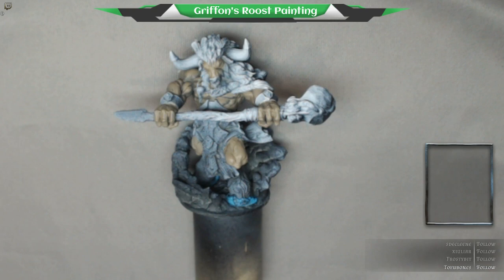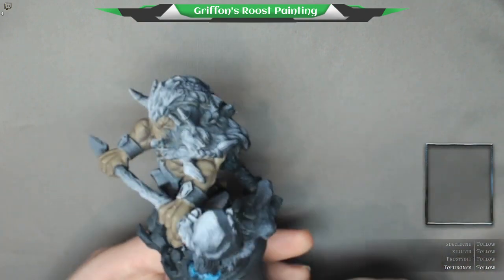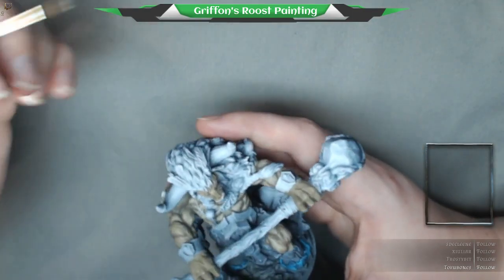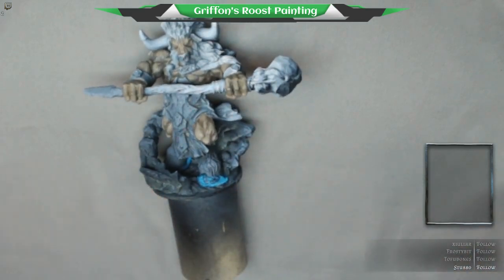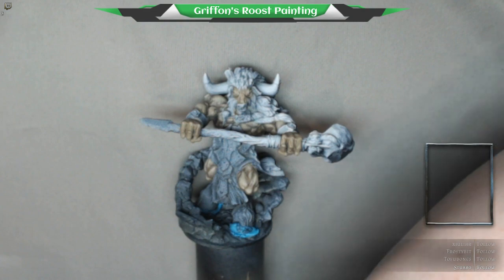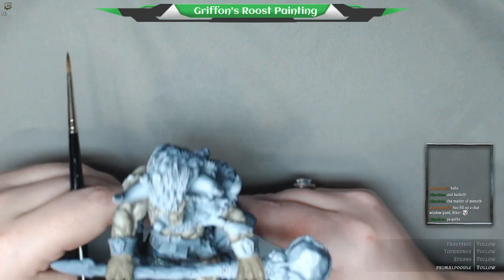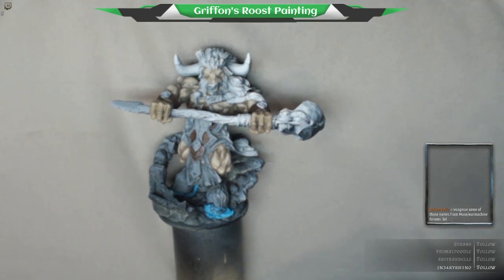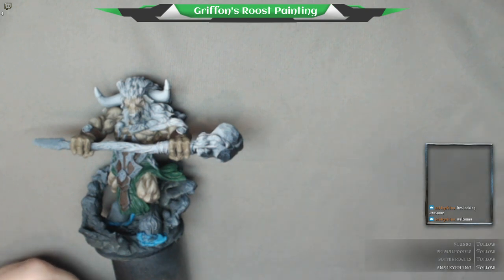Doenrakkar, minotaur shaman from Judgement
Painting a fur texture on the skin of Doenrakkar, minotaur shaman defender hero from Judgement by Gunmeister Games.